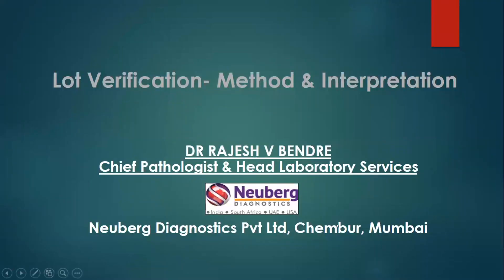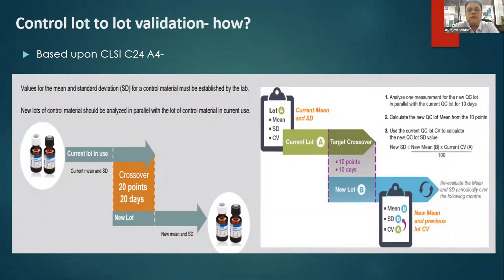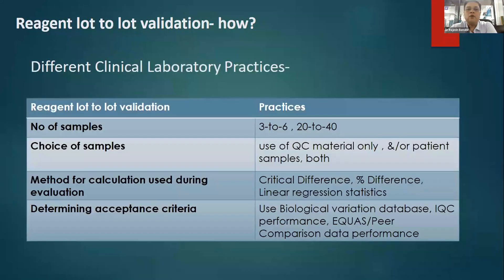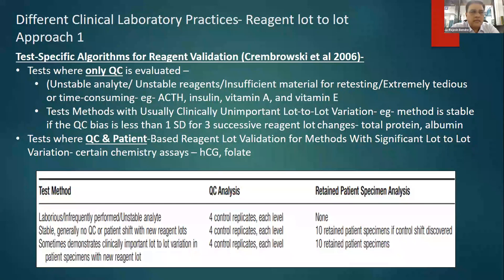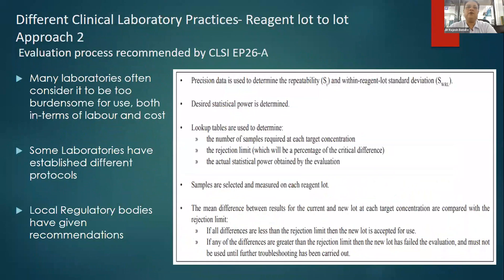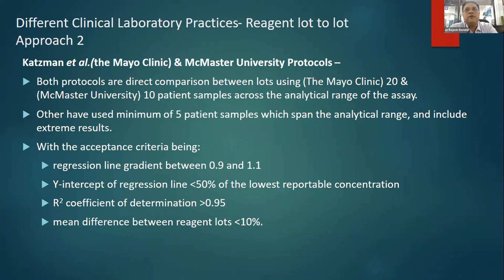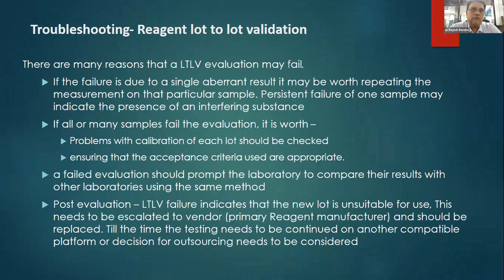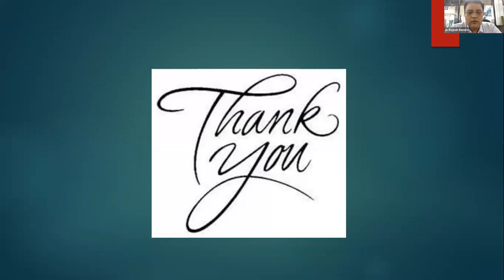CQE Series 20 : Quality Assurance Planning in Laboratory - LOT VERIFICATION–METHOD & INTERPRETATION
Speaker : Dr Rajesh Bendre
Moderator : Dr Geeta Fulari